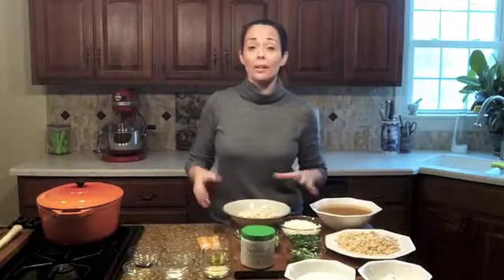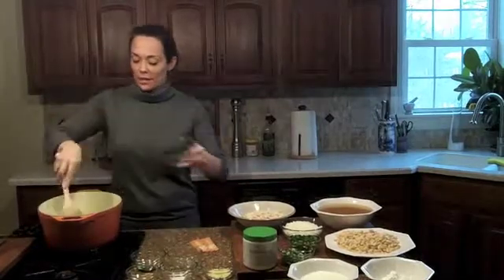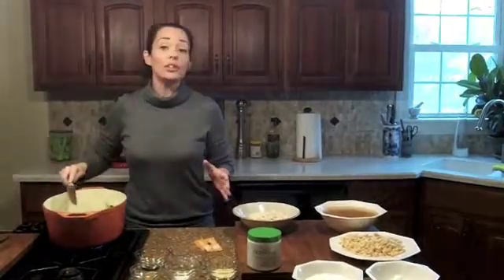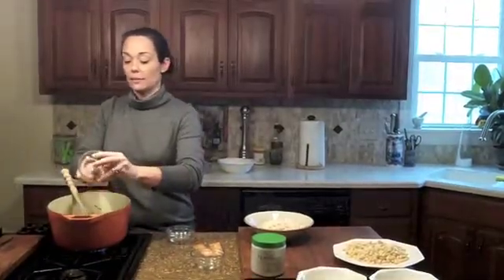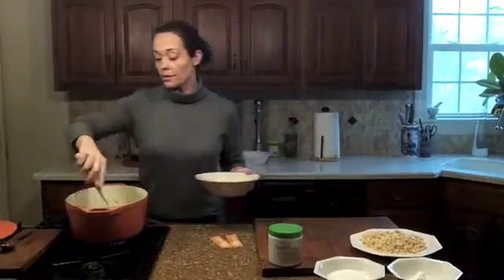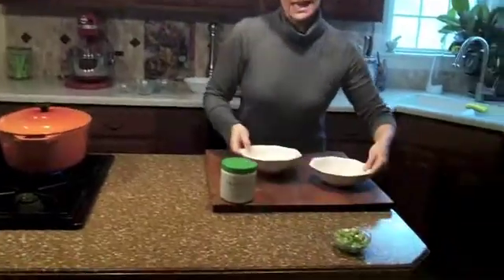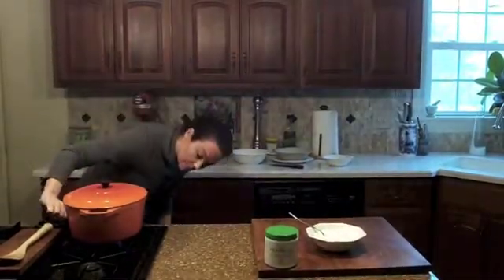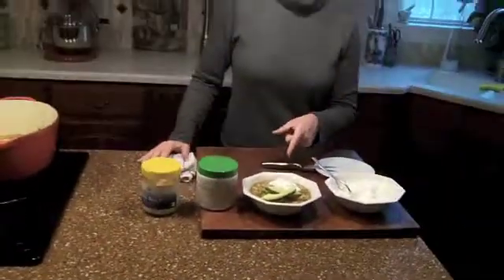Healthy Lowfat Chicken Chili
Use shredded chicken and cannellini beans in this high protein, low fat recipe. Delicious, restaurant-quality results with 20 min prep time, and 30 minute cook time.